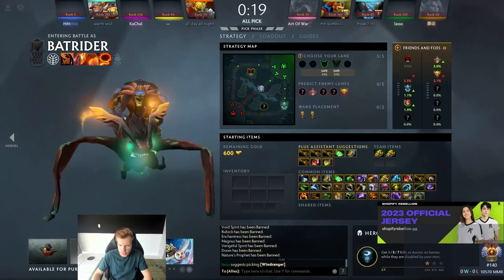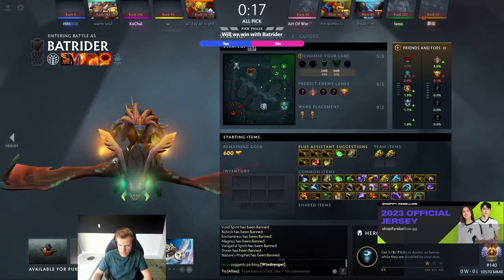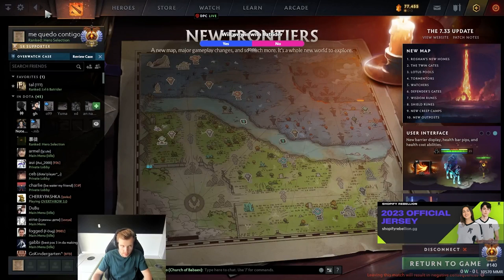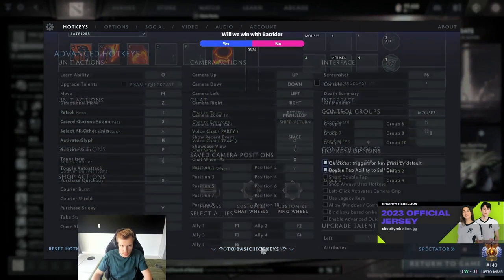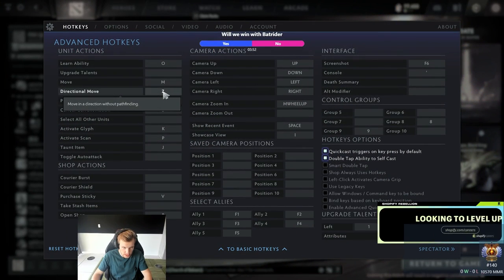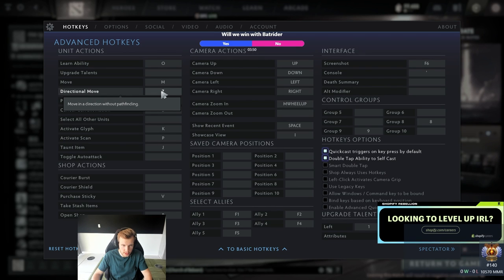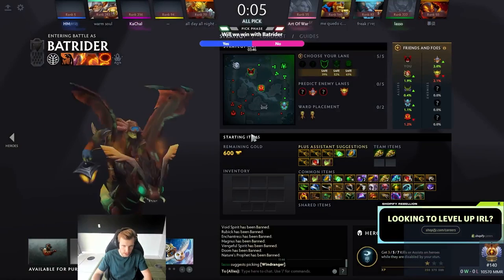Cr1t explains how to do the Spinning Trick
Credits:
Cr1t